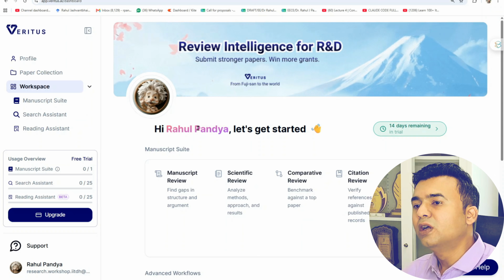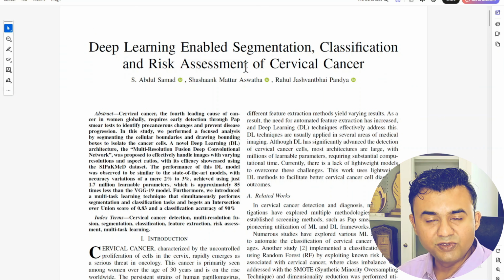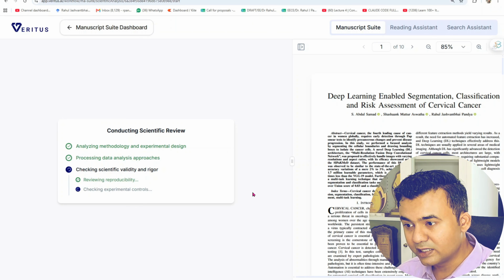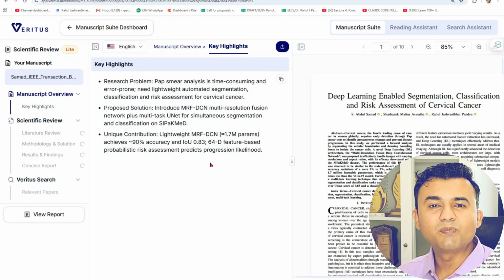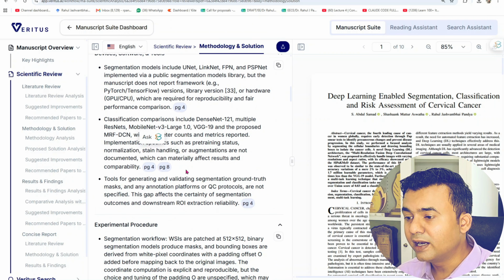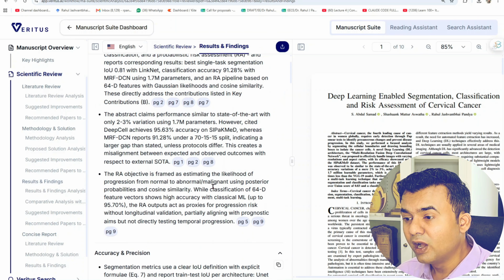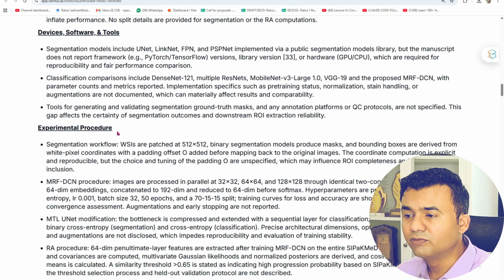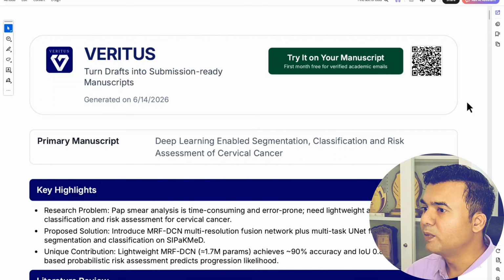✅ Reviewers Will Reject Your Paper Unless You Check This First! | Veritus AI Tutorial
📝 YouTube Description

Are you tired of receiving reviewer comments that uncover weaknesses you never noticed in your research paper? In this video, learn how VeritusAI helps researchers identify potential flaws, gaps, inconsistencies, weak arguments, missing citations, and methodological issues before journal submission.

VeritusAI acts like an AI-powered pre-reviewer, enabling authors to strengthen their manuscripts, improve research quality, and significantly increase their chances of acceptance in top journals and conferences. Whether you are preparing a paper for Scopus, SCI, SCIE, IEEE, Springer, Elsevier, or other reputed publishers, this tool can help you refine your work before peer review.

🎯 In This Video:
✅ Introduction to VeritusAI
✅ Uploading and Analyzing Research Papers
✅ Detecting Weaknesses Before Reviewers
✅ Improving Manuscript Quality
✅ Reducing Journal Rejections
✅ Enhancing Publication Success
✅ AI Tools for Researchers and PhD Scholars

This tutorial is ideal for PhD scholars, faculty members, researchers, postgraduate students, and anyone looking to improve the quality of their academic publications.